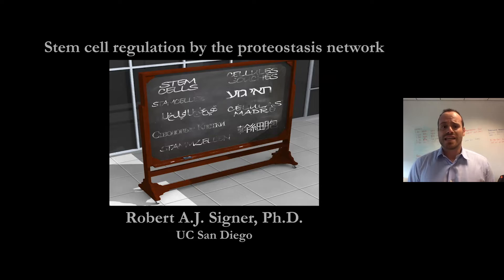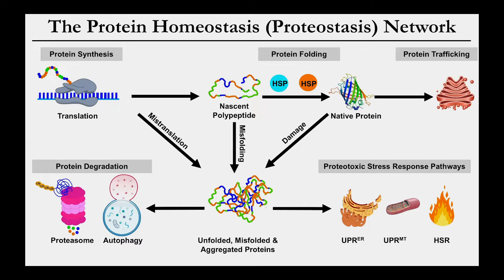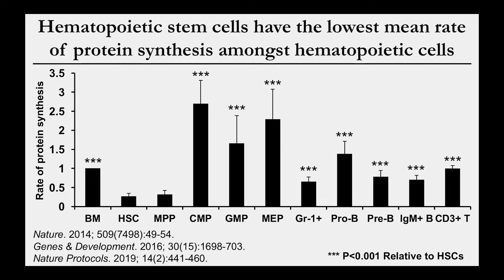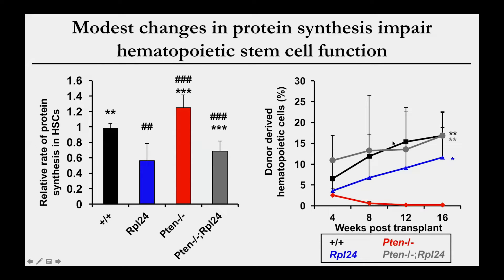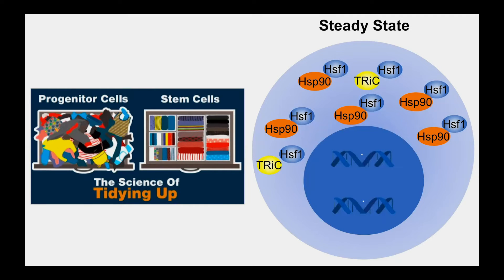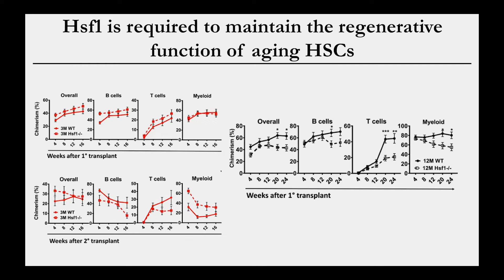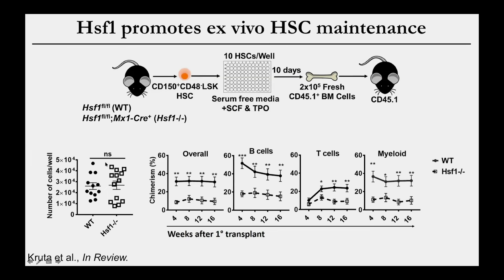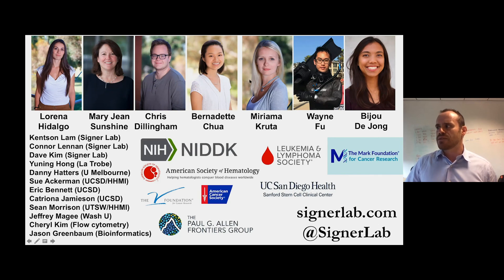Stem Cell Regulation by the Proteostasis Network - Rob Signer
Robert A.J. Signer, PhD
UC San Diego Recorded on 09/15/2020. [Show ID: 36359]